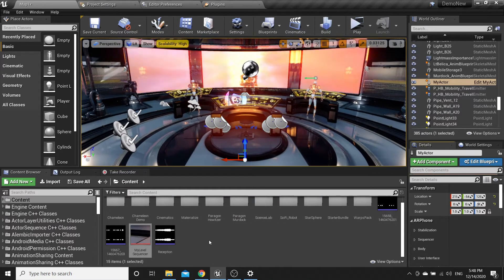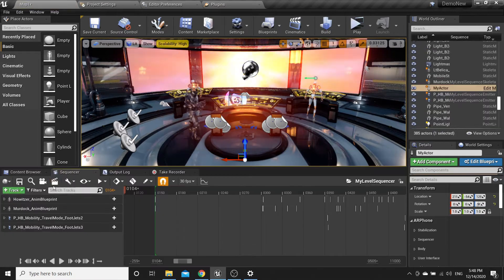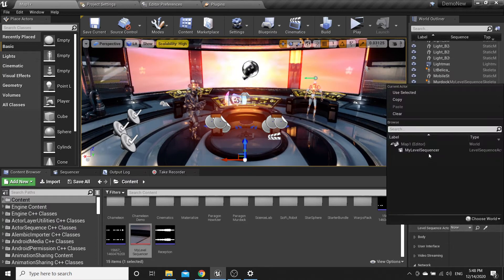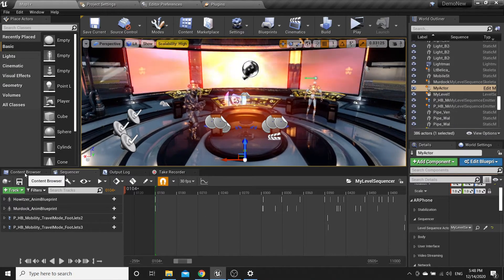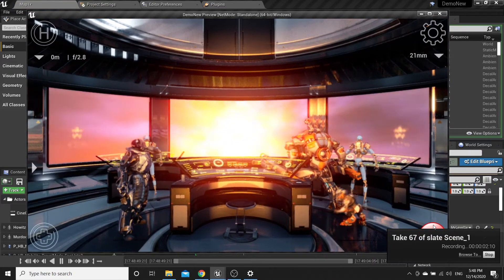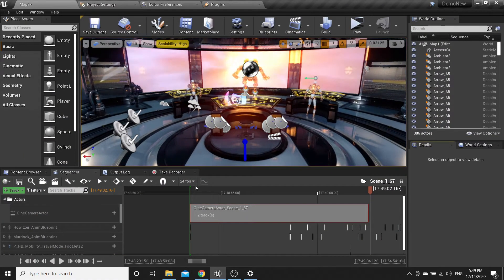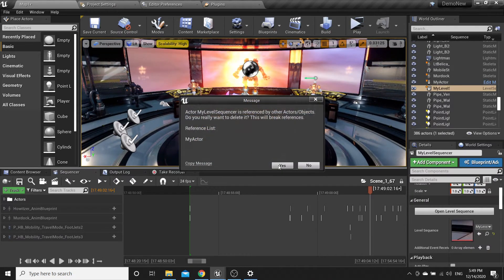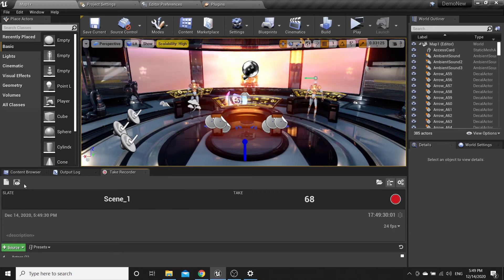Virtual Plugin - Compatibility with Sequencer | Virtual Production | Android Virtual Camera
REQUIRED

Intel i5 7th Generation CPU
8 GB RAM
ARCore-capable Android device for Virtual App
Wi-Fi physical layer speed according to IEEE 802.11n 200 Mbps and more

RECOMMENDED

GeForce GTX 1070 or above
Intel i7 7th Generation CPU or above
16 GB RAM or above
Wi-Fi physical layer speed according to IEEE 802.11n300 Mbps and more